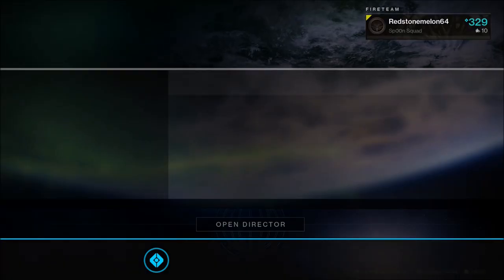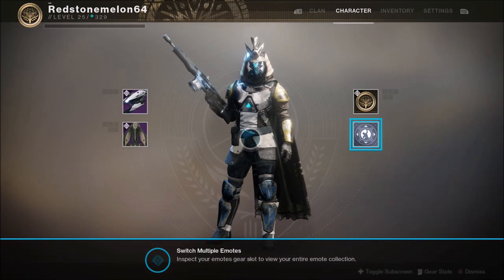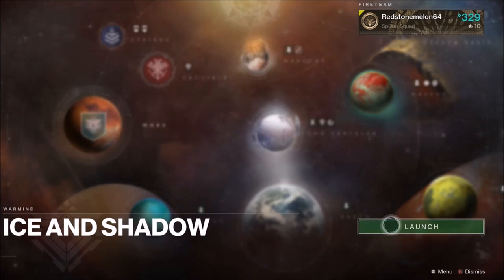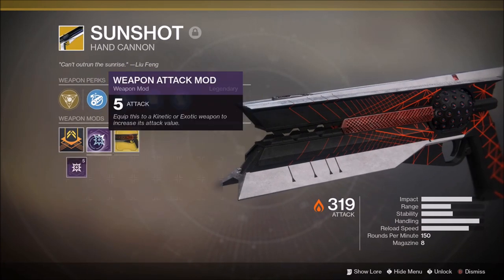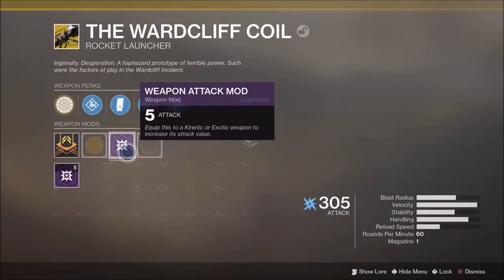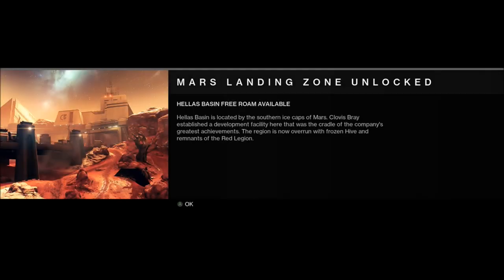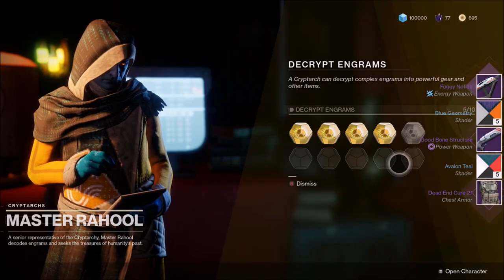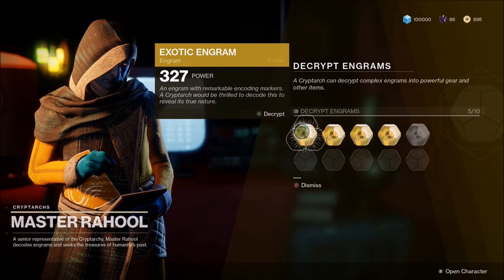Destiny 2 | Warmind First Impressions & Engram Opening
I've already completed the Warmind DLC but I recorded my Playthrough of the first mission yesterday so I may as well upload it. The audio is a bit out of sync and I have no idea why as I've done nothing differently in terms of editing.